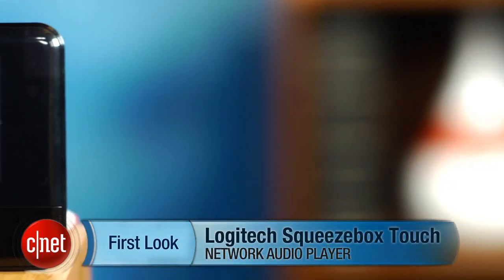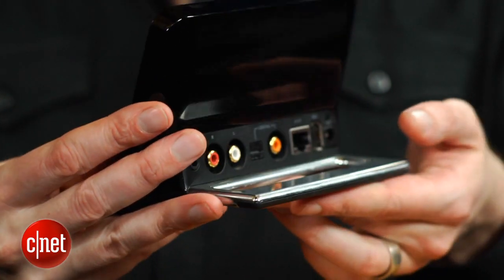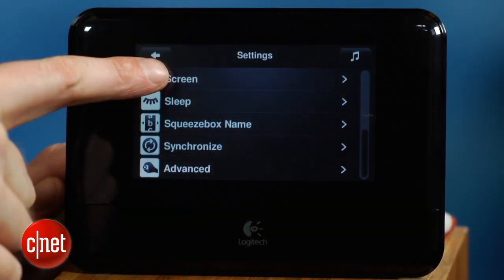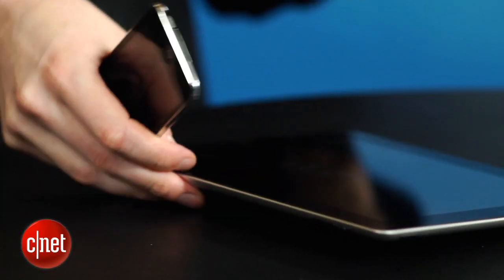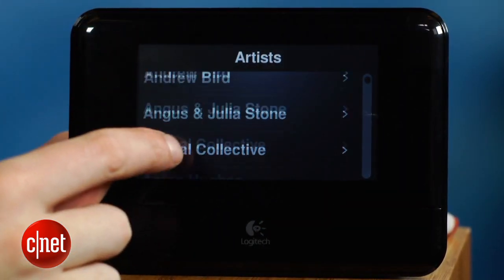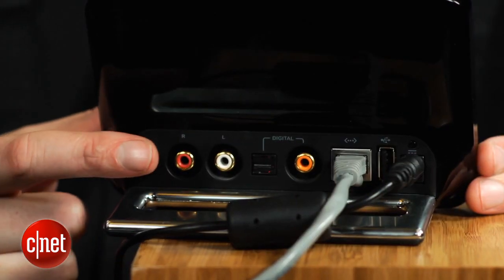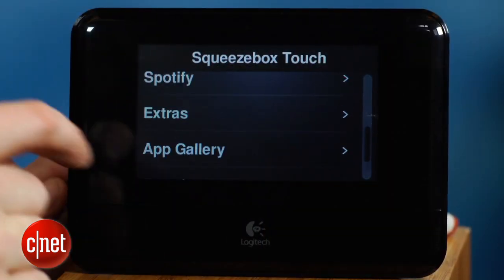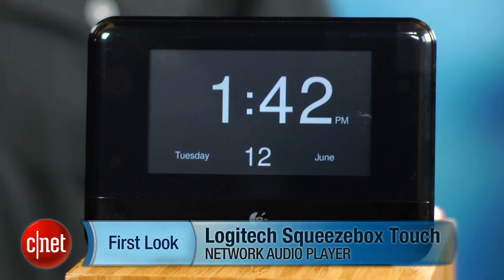First Look: Stream audio with the Logitech Squeezebox Touch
The Logitech Squeezebox Touch is the Android of music servers with high tweakability and performance, but sometimes needs to be handled with care.